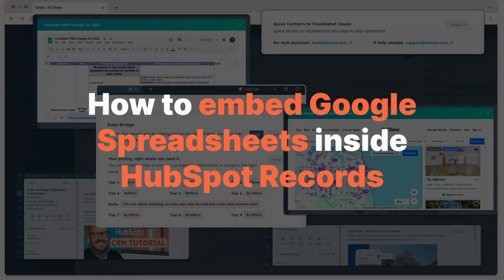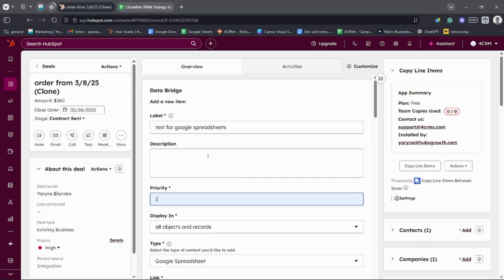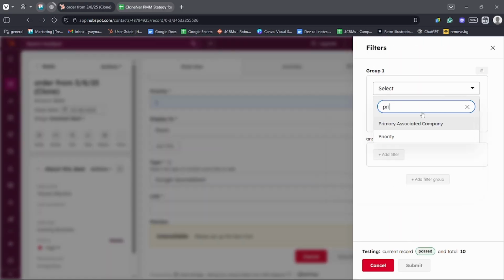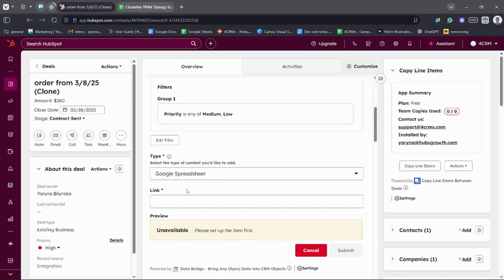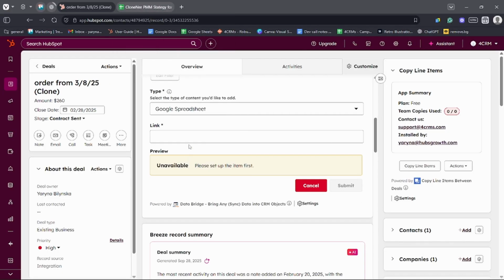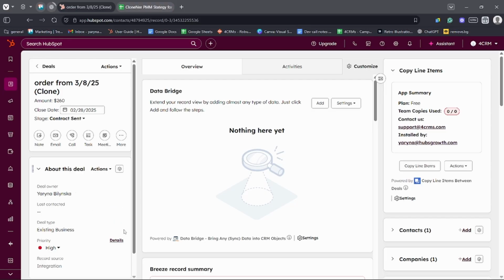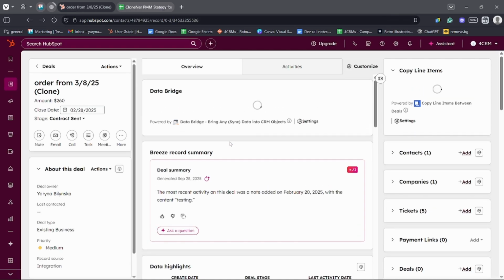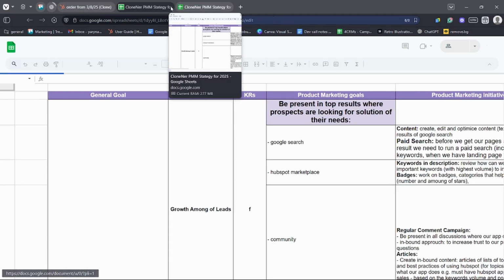How to embed Google Spreadsheets inside HubSpot Records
📘 Read the full guide with detailed instructions and best practices

In this step-by-step tutorial, you’ll learn how to display Google Spreadsheets into your HubSpot records using Data Bridge - a HubSpot app that makes it easy to display live, external content like Sheets, YouTube Videos, dashboards, or images right inside Deals, Contacts, or Companies.
With Data Bridge, you no longer need to switch between tabs or copy-paste data manually. Your team can see real-time updates, stay aligned, and make informed decisions faster. Perfect for Sales, RevOps, and CRM managers looking to streamline workflows and reduce errors.
⚠️ Note: If you want to display Data Bridge on multiple record types (e.g., Deals, Contacts, Companies), you’ll need to add it separately to each one.
To see how to do this, start watching this video from 0:37 [link]

In this video, you’ll discover how to:
 ✅ Connect your Google Sheet to HubSpot with just a few clicks
 ✅ Open and change anything inside without switching tabs
 ✅ Automatically reflect updates in HubSpot as your spreadsheet changes
 ✅ Use practical tips to avoid common mistakes and maximize efficiency
Whether you’re tracking sales pipelines, managing reporting dashboards, or sharing operational data, Data Bridge turns your HubSpot records into a centralized hub for live information. This approach saves time, reduces mistakes, and improves collaboration across your team.